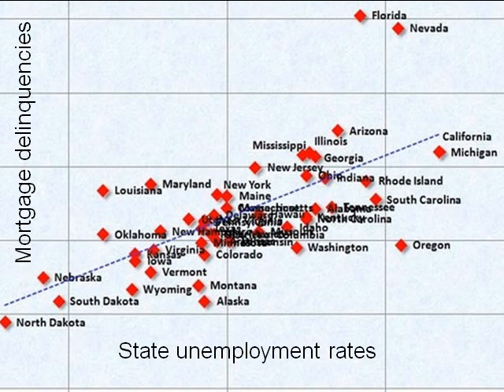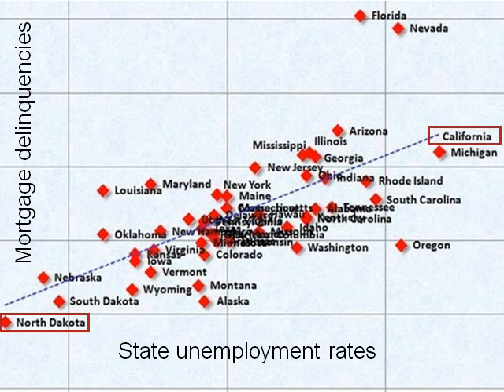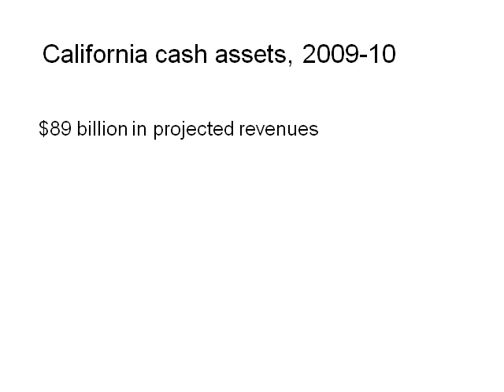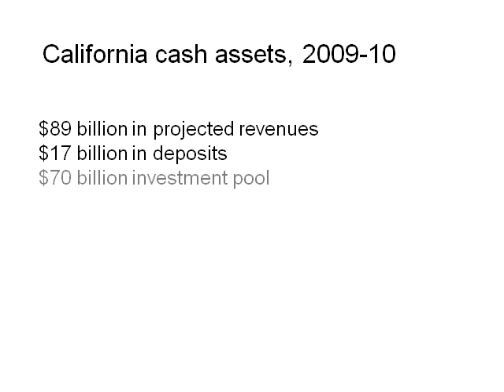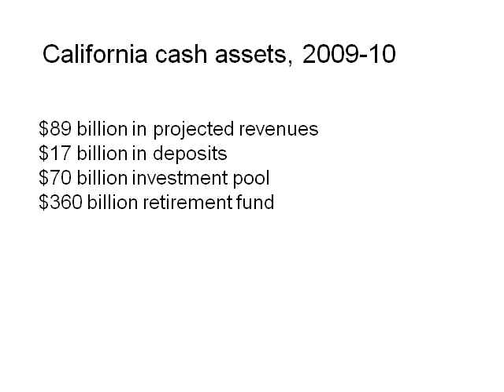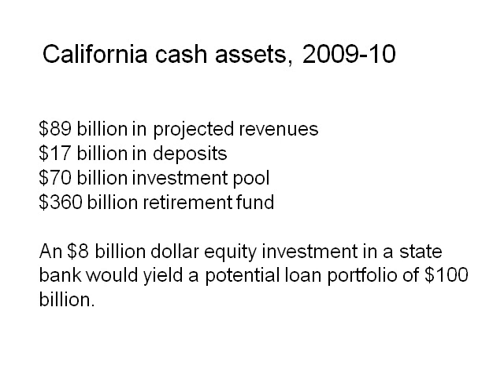The Real Tea Party Begins Here!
Reclaiming our sovereignty through publicly owned banks. The Boston Tea Party was part of a larger movement to restore the right of the colonies to print their own money. Though this right was won on the battlefield, it has been usurped by privately owned banks that control our currency, which comes into circulation as debt.